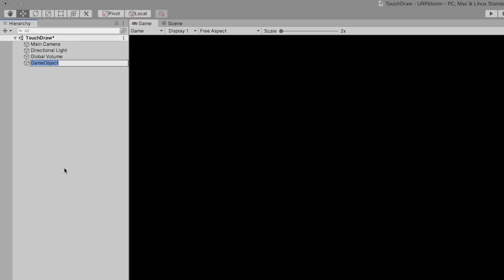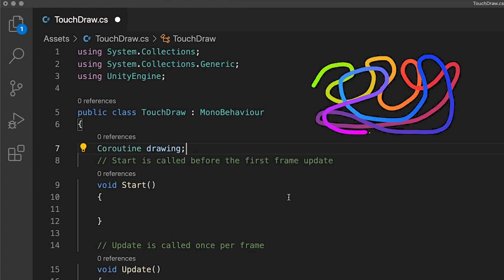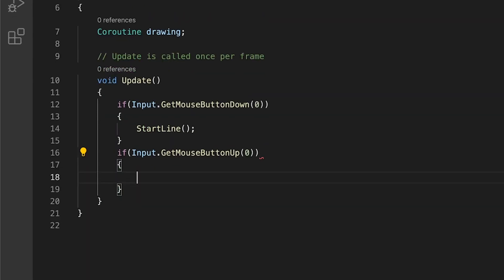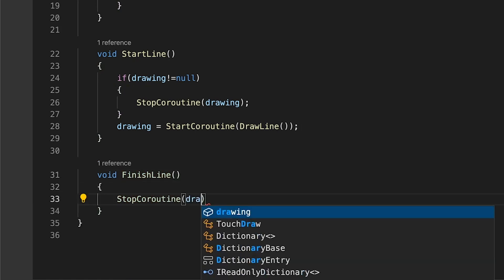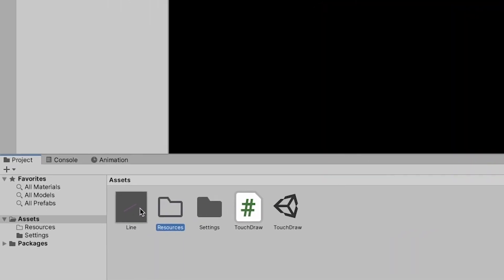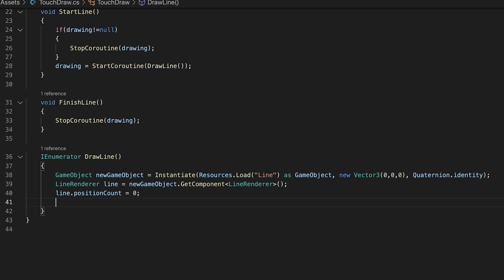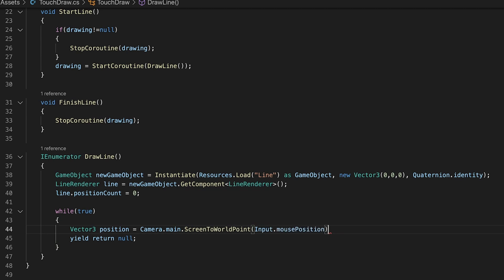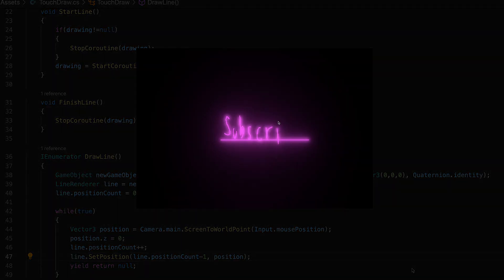How to Draw in Unity with mouse/touch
using C#, Coroutines, LineRenderer, and Prefab Instantiating